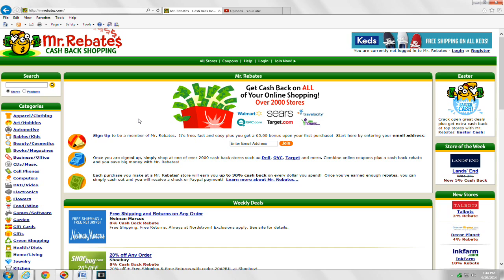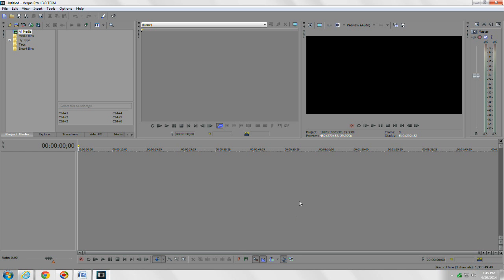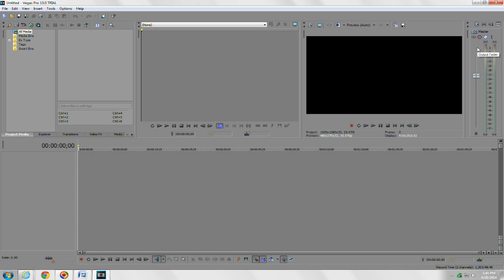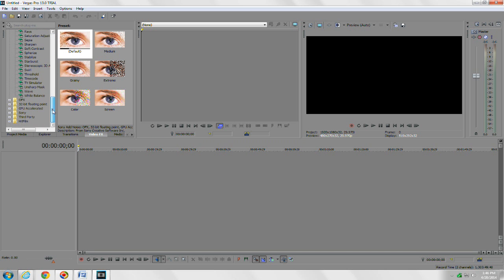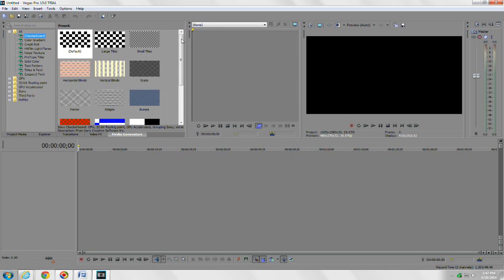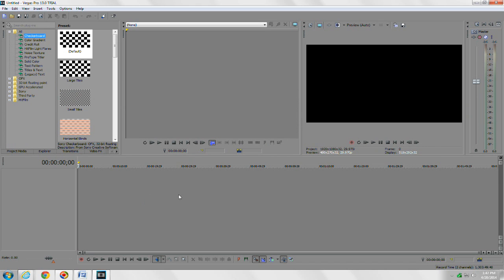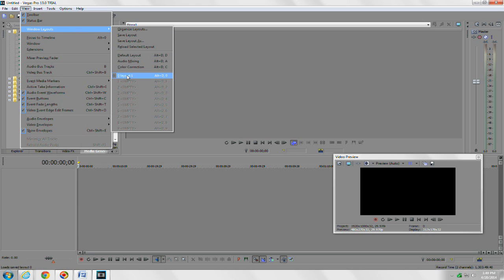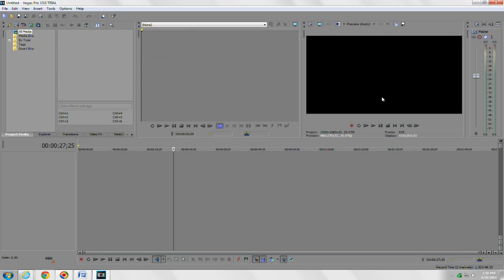Sony Vegas Pro 14 Beginners Tutorial User Interface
Sony Vegas Pro 13 Beginners Tutorial User Interface